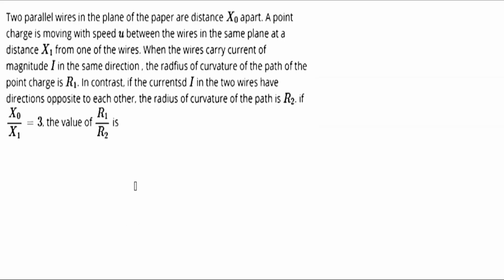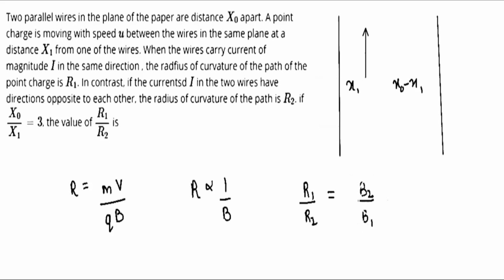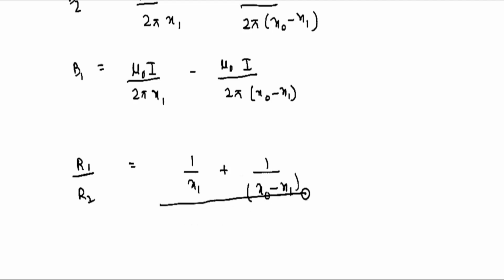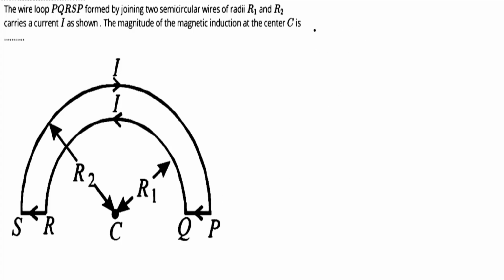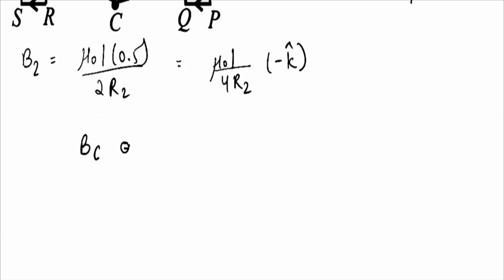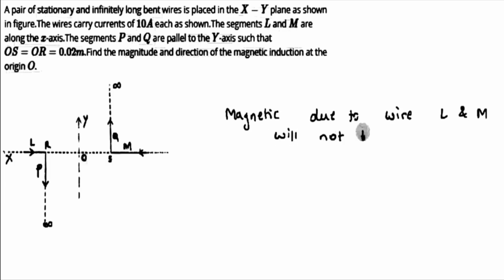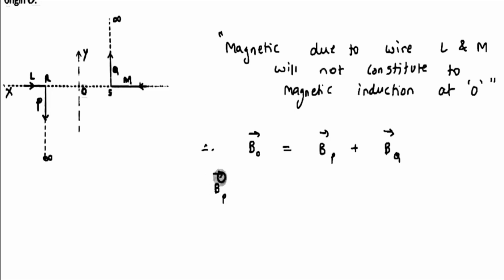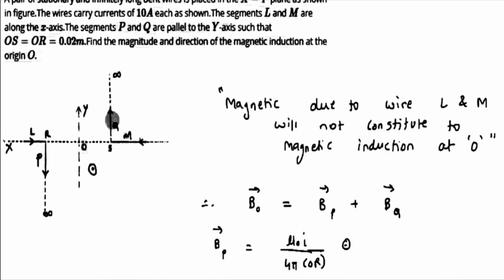Magnetics {PART 15} Previous years JEE questions for complete Chapter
Relevant search terms and hashtags :
jeepapersolution